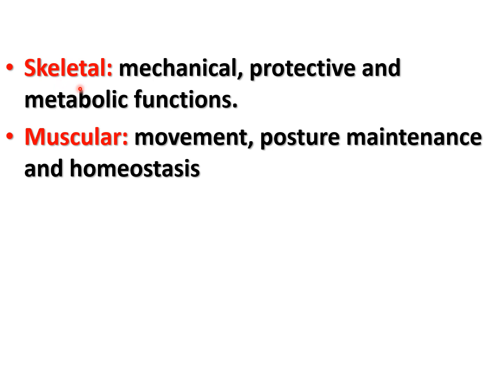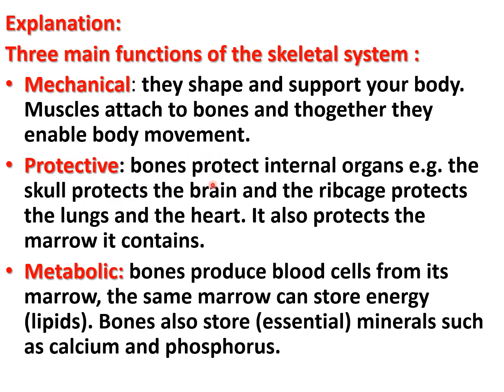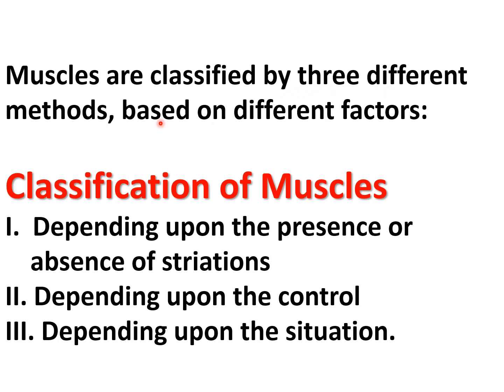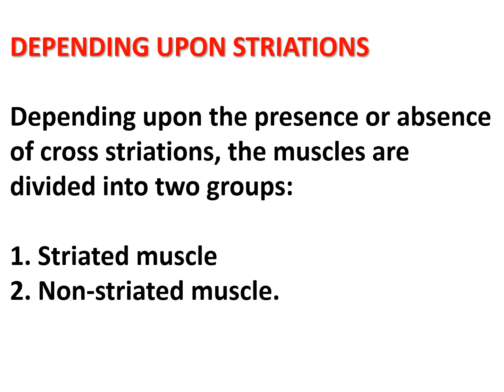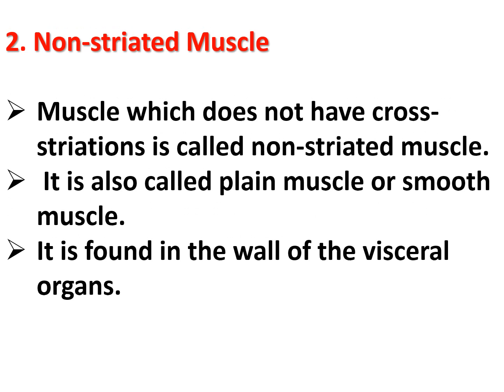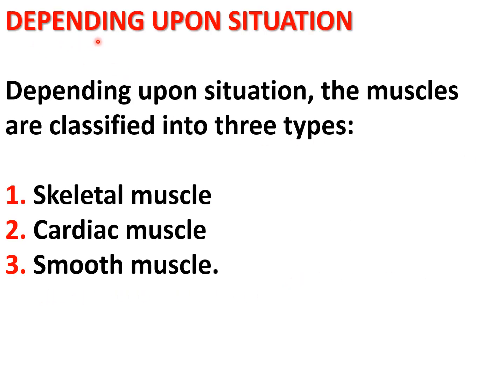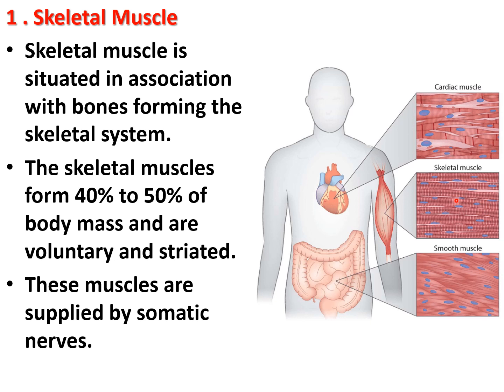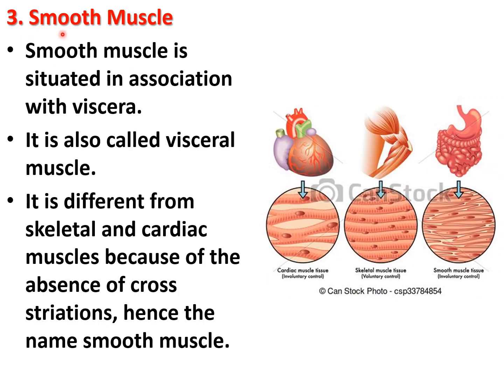CLASSIFICATION OF MUSCLE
This video is about the classification of muscle depending on various factors like presence or absence of striation, control and situation